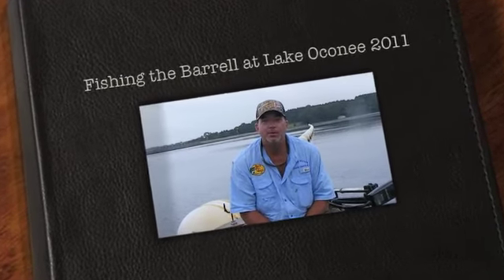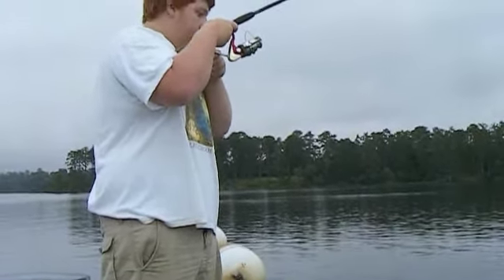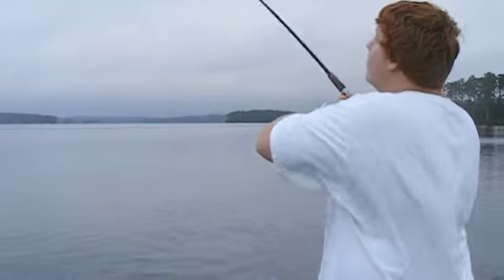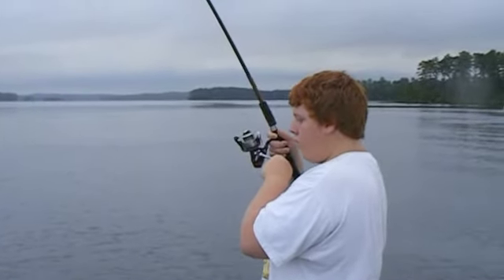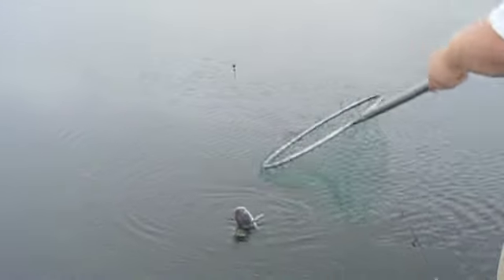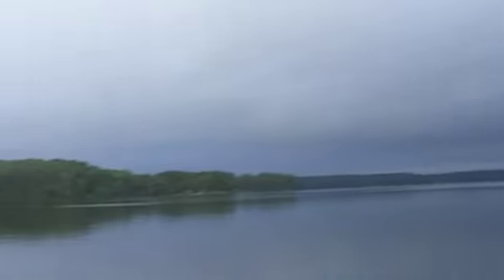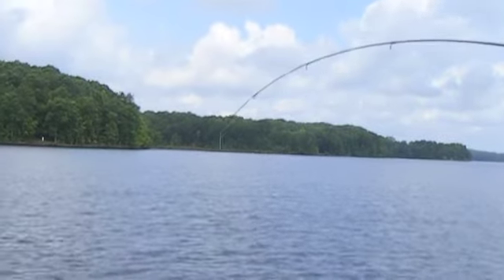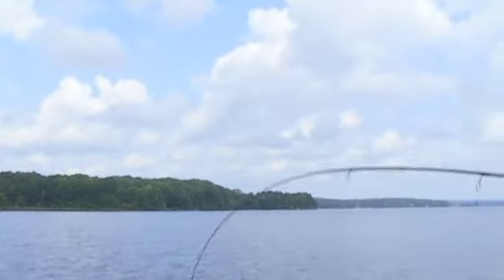Fishing the Barrell at Lake Oconee 2011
2011 The Blue Cat have been biting hard. Watch John and Woody's technique of catching the big ones.